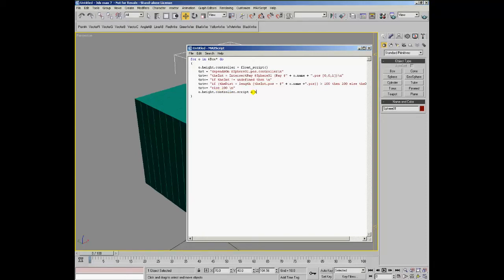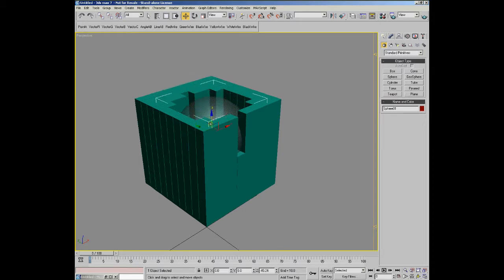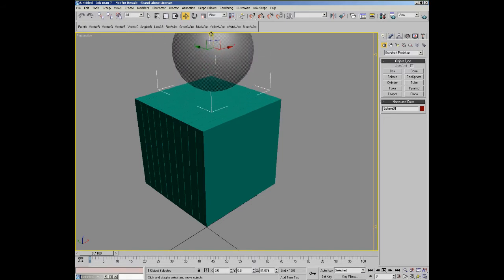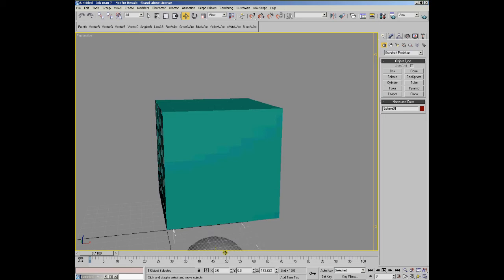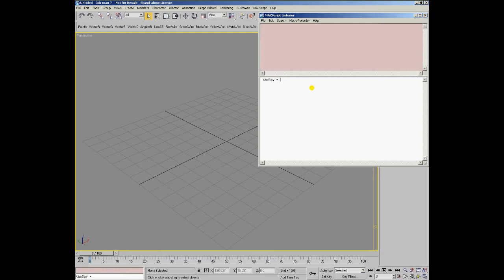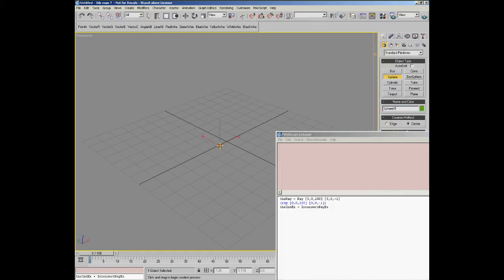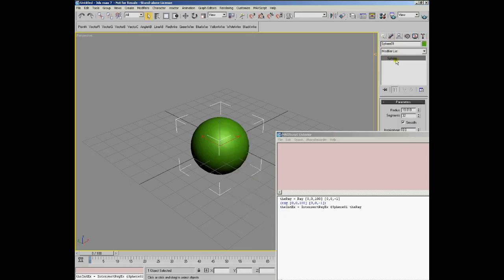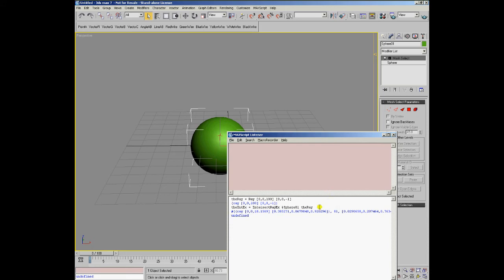3DS MAX [14] 6 - Ray Intersections - Pt.3